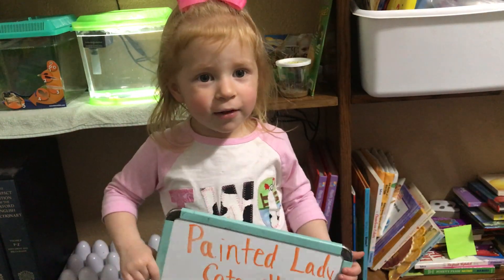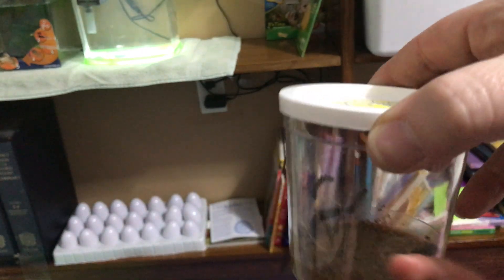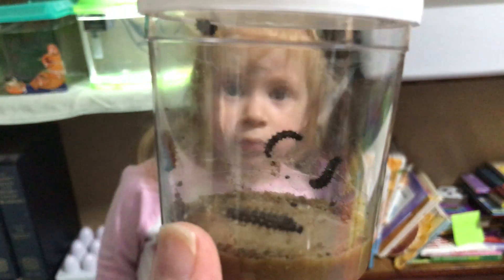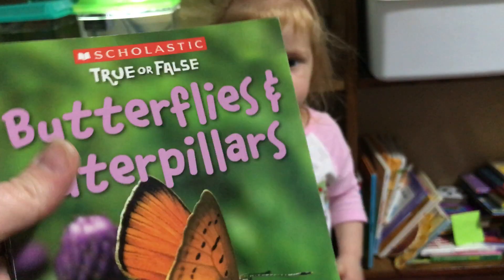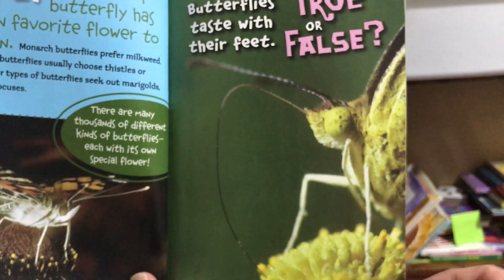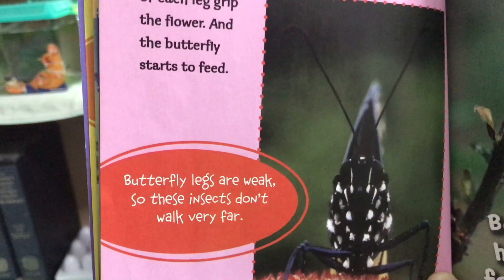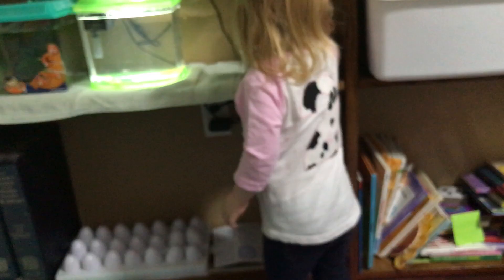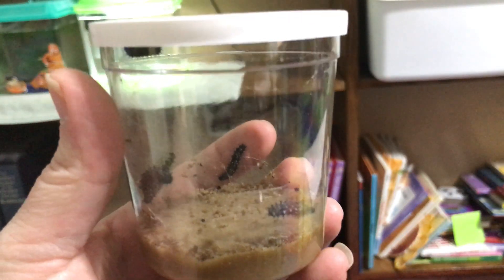Painted Lady Caterpillar to Butterfly Life Cycle - Day 8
A teacher films the caterpillars of a Painted Lady Butterfly.  This is the first video in a series that shows the progression from freshly hatched tiny baby caterpillars all the way through metamorphosis and into the butterfly hatch.  The teacher also shares a butterfly fact from a "True or False" Scholastic book.